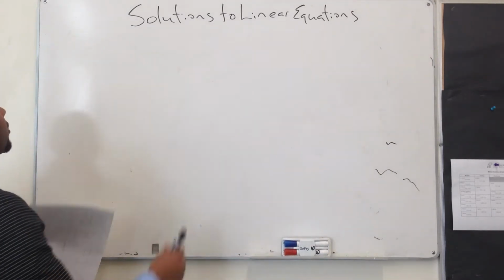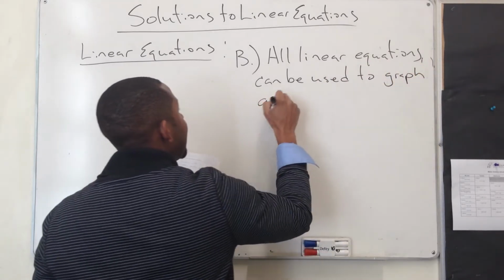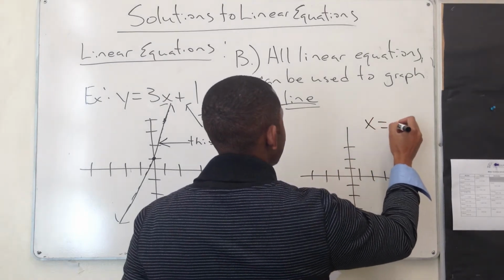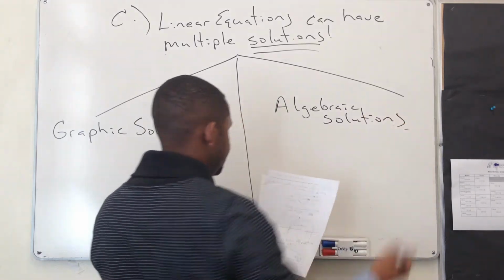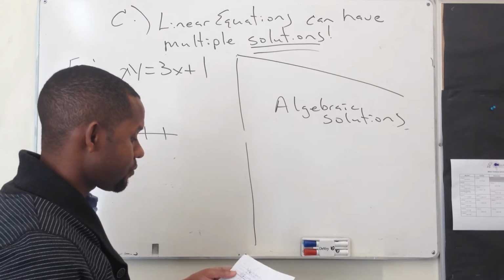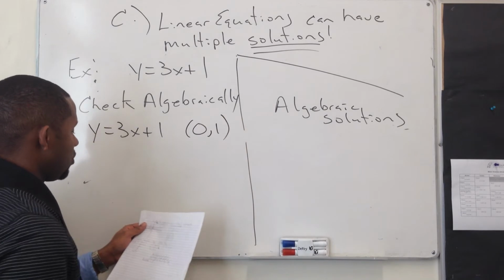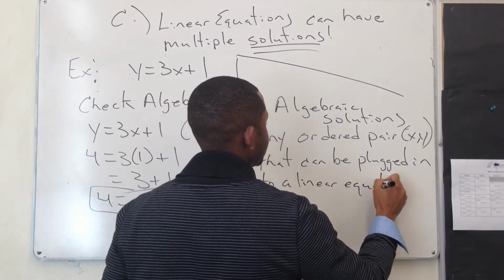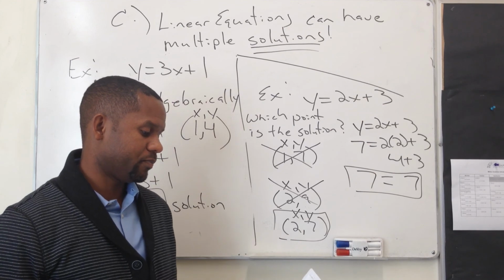solutions to linear equations